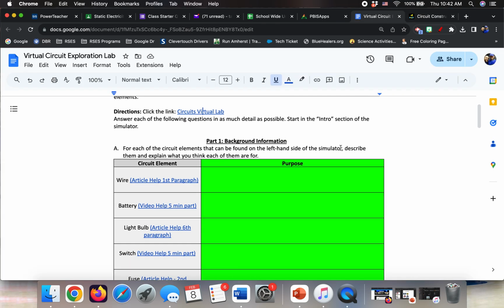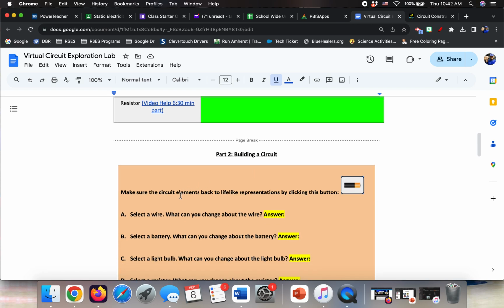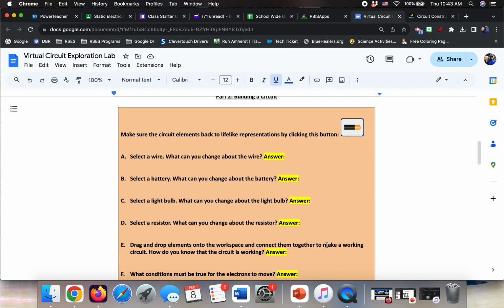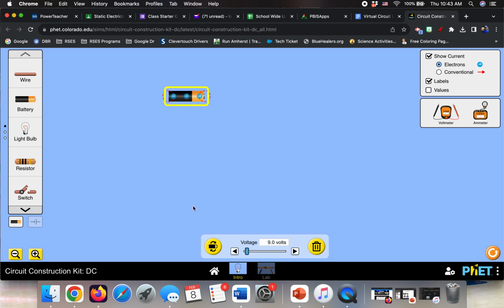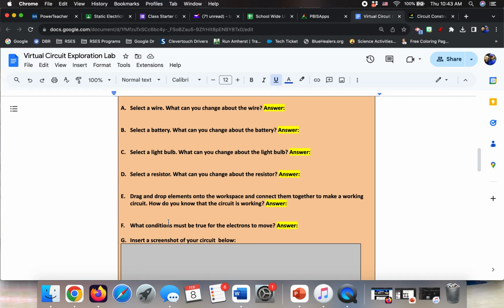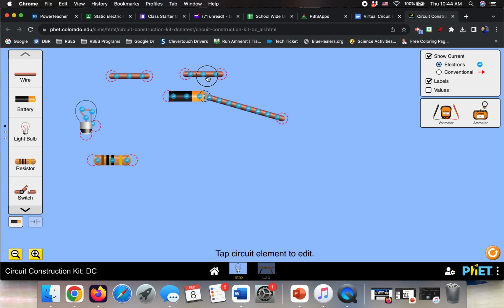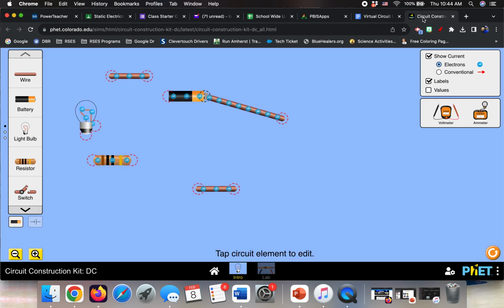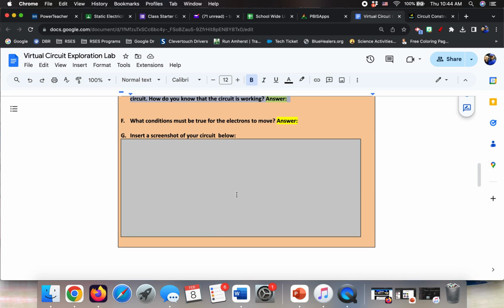Virtual Cicuit Exploration Lab Part 1 & 2